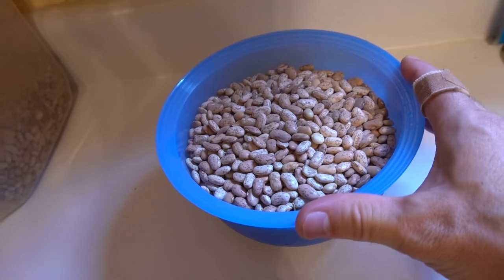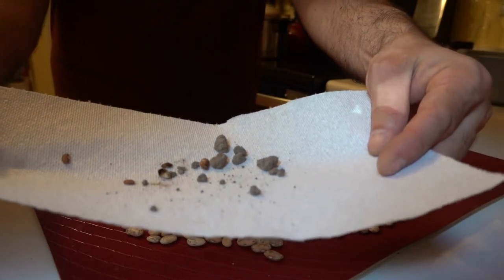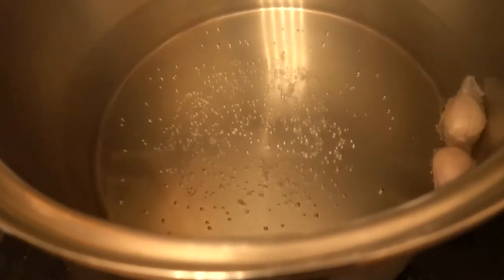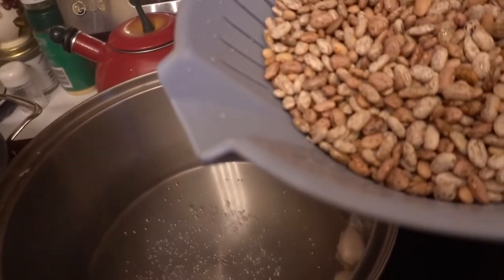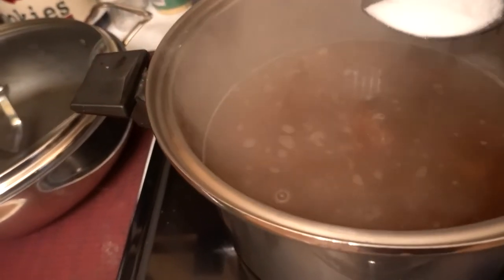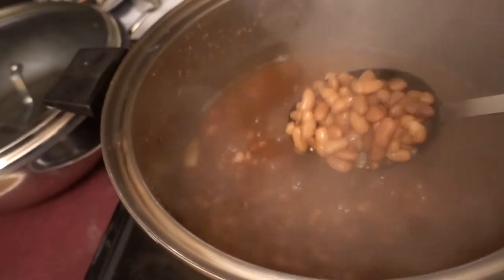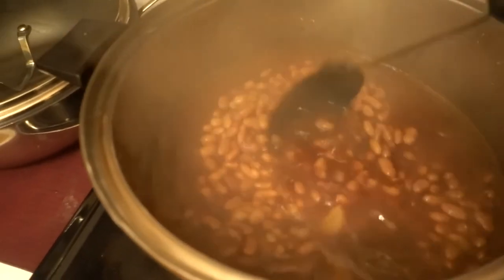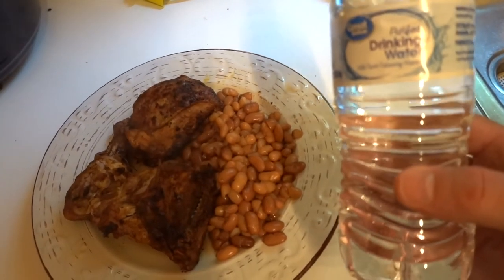Deliciously Simple Recipes: Cooking Beans and Leg Quarters from Scratch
From Scratch to Perfection: Cooking Beans and Leg Quarters That Taste Amazing

How To Cook Beans and Leg Quarters From Scratch to Taste Delicious

Buckle Up for an Exciting Ride: Ayden Takes on the Dangerous Backyard Woods with His Go Kart

Fun in the Sun: Soccer on a Trampoline - A Perfect Outdoor Activity for Kids Part 1